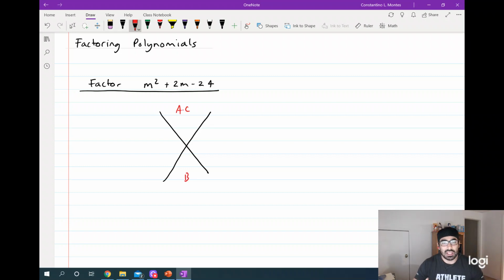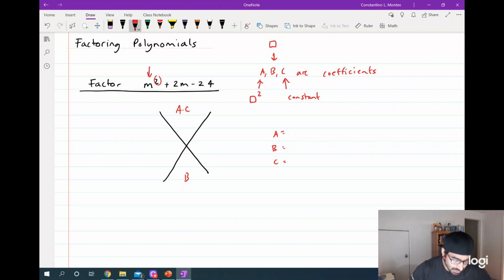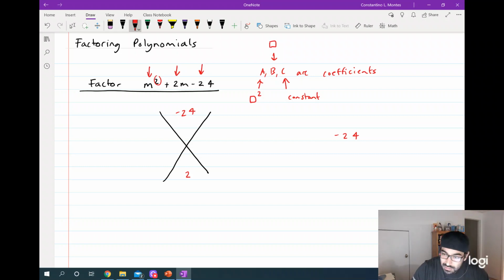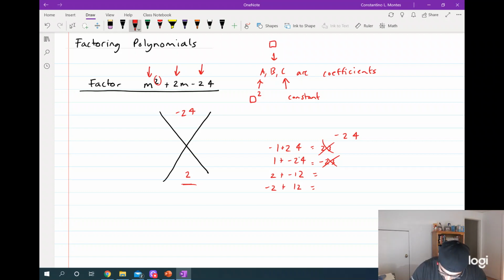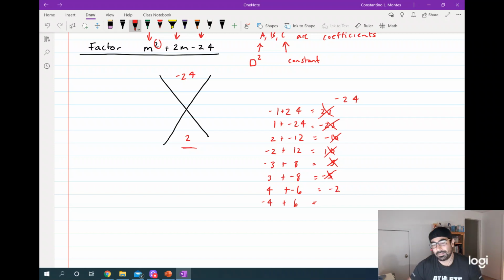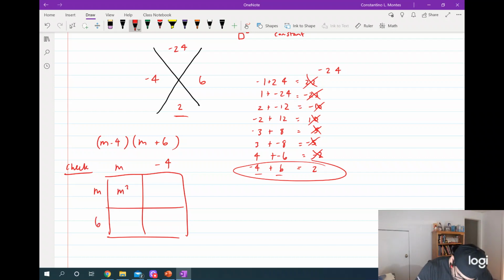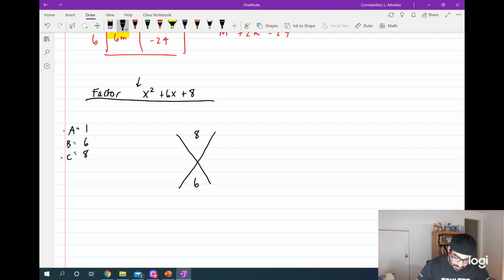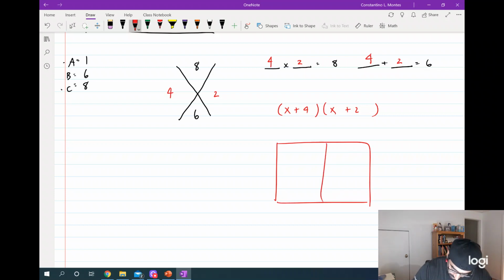Factoring Simple Trinomials Part A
Just a few more examples of factoring simple polynomials.  :)